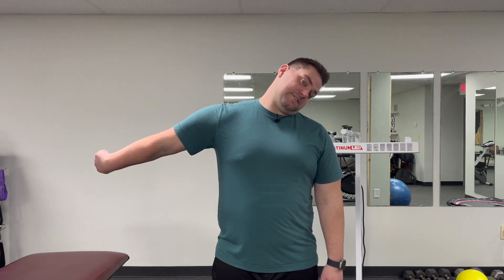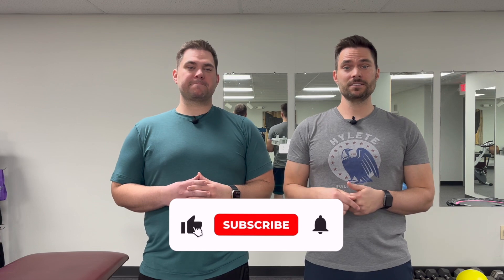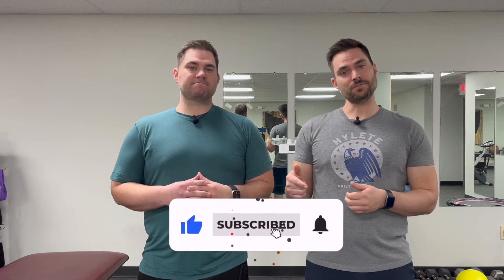Let's Floss Some Nerves!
We discuss the anatomy of the main nerves of the arm and how to decrease nerve pain that could be a result of nerve entrapment via nerve flossing and nerve tensioning.